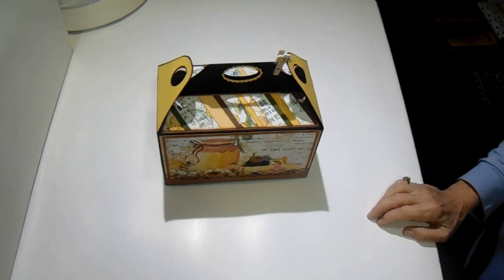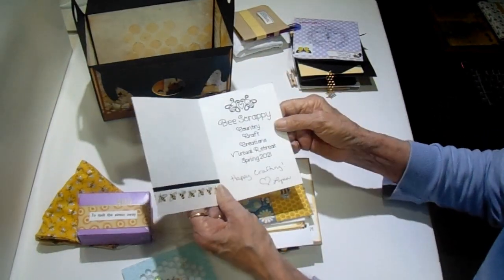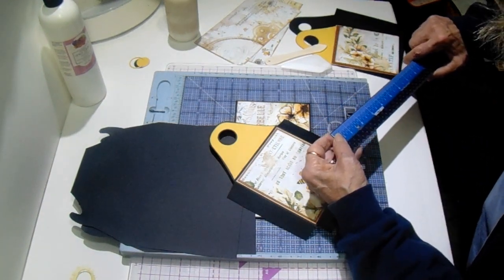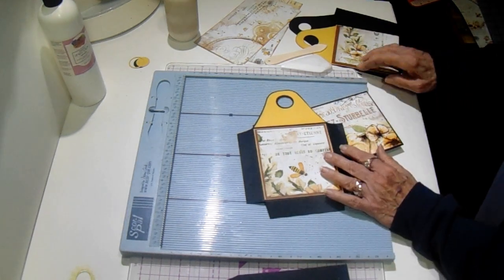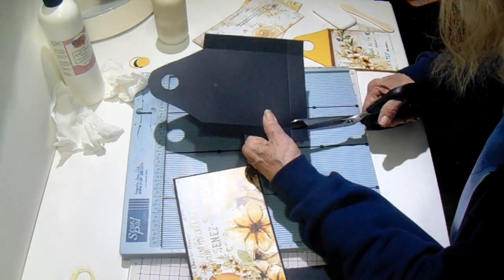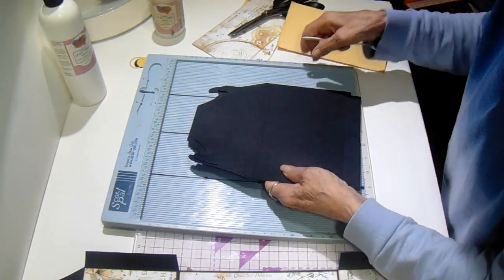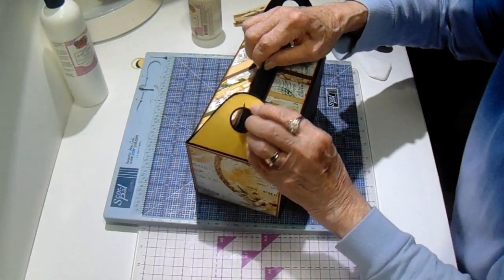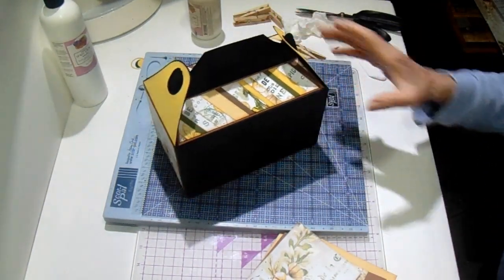Gable Style Box f/t Bee House Collection by CCC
Thanks so much for taking the time to view my newest project.  While this may appear difficult, it is actually very easy and quick to assemble.  A cut list will be provided below and the tutorial on building the box will follow this walk through. I created this project to hold all the cards and memorabilia I received from the Bee Crafty Virtual Retreat at CCC.  My thanks to everyone who sent items to me, the talent in this group is amazing !

GABLE BOX
FEATURING “ BEE HOUSE”
BY COUNTRY CRAFT CREATIONS
PROJECT DESIGN BY BOBBIE WEAVEER – THE PAPER JUNGLE
DESIGN TEAM PROJECT FOR COUNTRY CRAFT CREATIONS

You are welcome to reproduce my design for your own enjoyment or gift giving.  However I would appreciate it if you would give credit to me for the design when you post your project.

Base of Box -Med.. Wt. Chipboard  4 ½  x 8 – wrap in black Artisan Cardstock 6 ½ x 10
Long sides of box – 8 x 9 5/8 – black artisan
Short sides of box 6 ½ x  9   - black artisan
Cut top edges according  to PDF provided and score per tutorial
The 4 panels are then attached to the base – see tutorial
The PDF will be posted separately as it is not compatible with this document and will not attach here. Please give me a little extra time to post the PDF, I let someone use my scanner and they changed the settings, I don't know how to change it back but will have Donald fix it for me this evening when he gets home from work.  Thanks for your patience, I will have it posted as soon as possible.